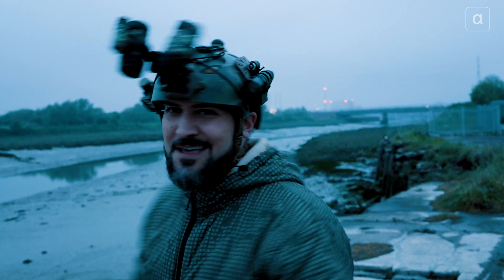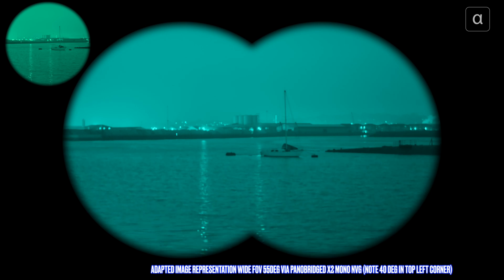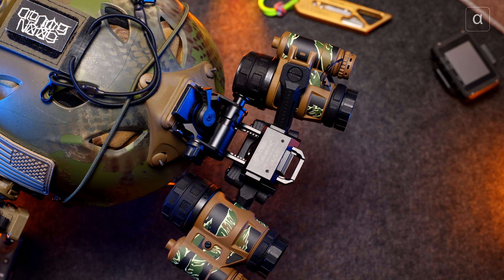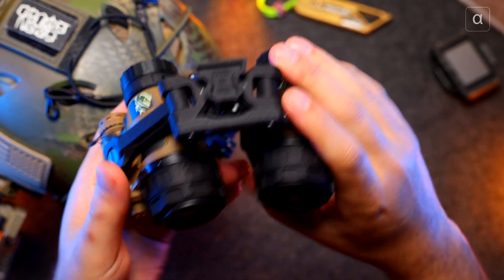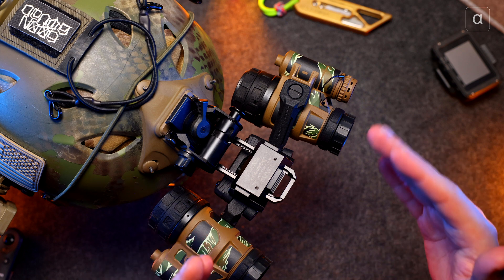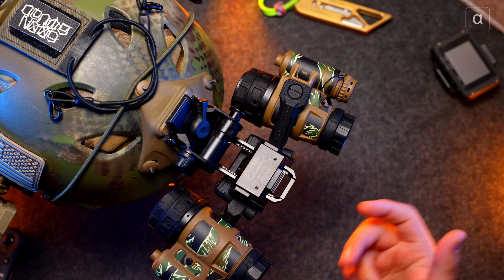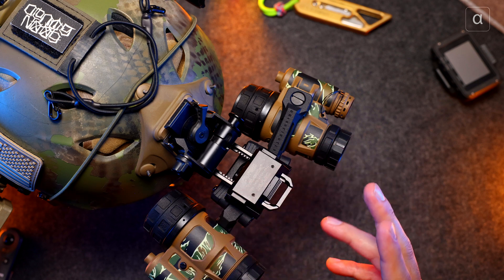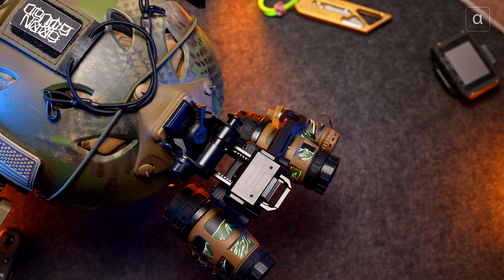Want Panoramic Night vision? -The Panobridge MK3, make your PVS14's Awesome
Today we have the Noisefighters panobridge mk3 in for review, this $400 bridge mount turns any two pvs14 NVG into a 55deg and 40 deg bino system. Pair this with lightweight tanto with rpo v.3 glass and you basically have the lightest paned nvg bino system. Mine is 480 grams and let me tell you, I love it and it blows most regaular bino systems out of the water. The tube i'm running are WP photonis 4g echo tubes, 2K fom, and they are supplied by our channel partner Phosphor Knights (not paid) and you can find them They didn't pay for this review, but they help the channel and i'm grateful for their friendship and support! If your based in the UK and need nightvision from the best, look no further.

Thanks for checking out this review. I really hope it helps you.